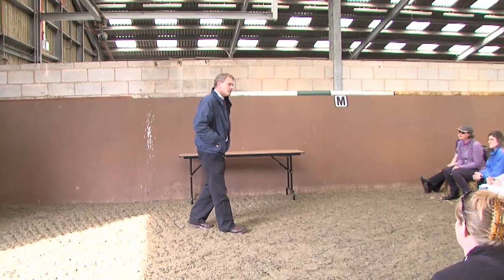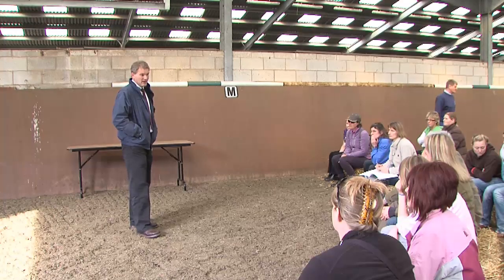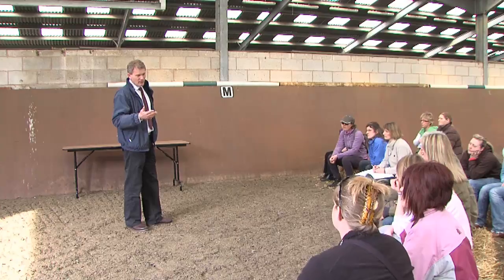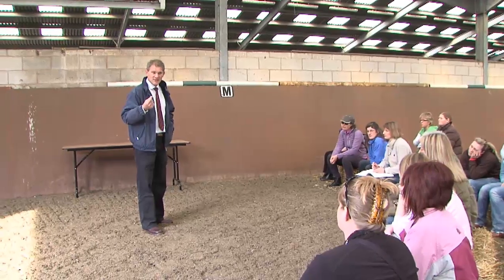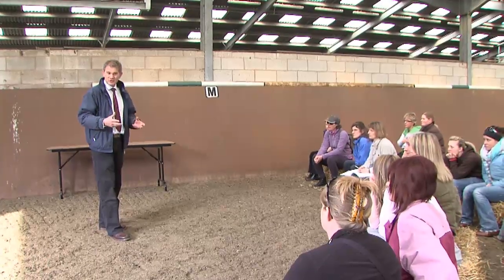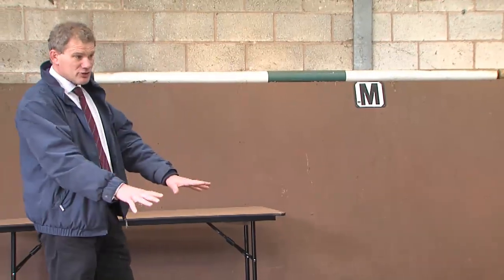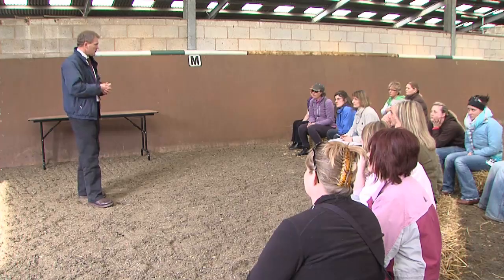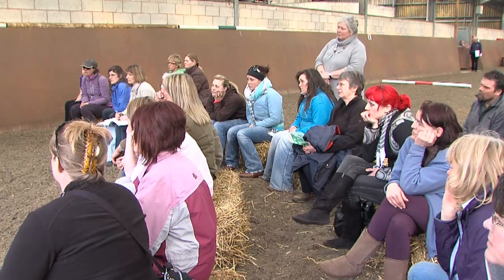Recognising the early signs of Laminitis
David Catlow talks about how horse owners can recognise the early signs of laminitis in their animals, a vital part of lessening the effect of the disease on your horse.